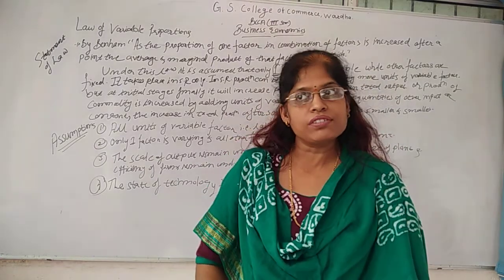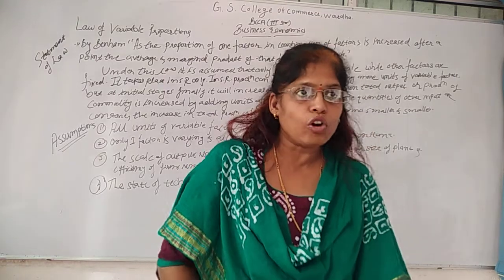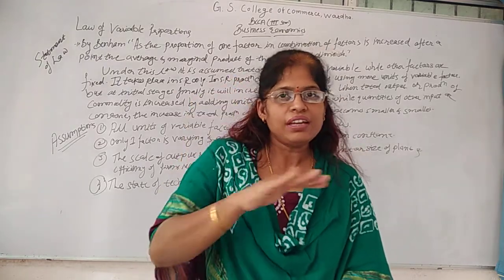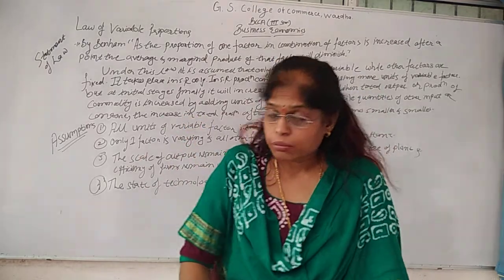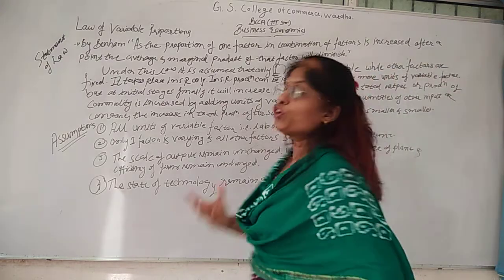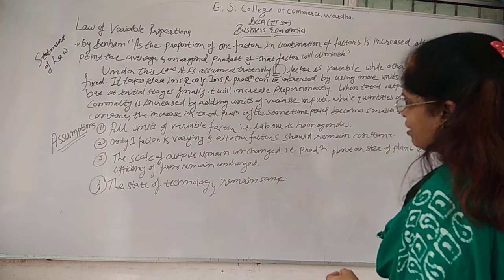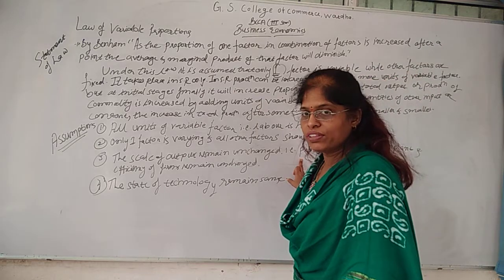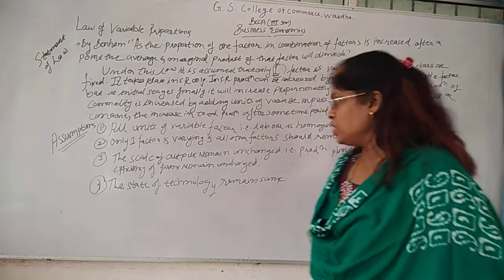BCCA Sem 3 - Business Economics - Lecture 29